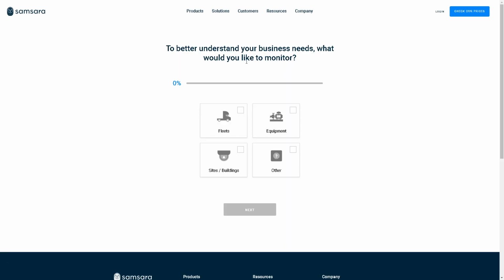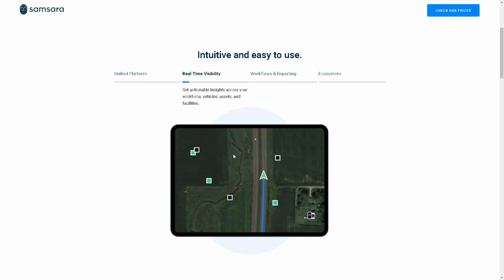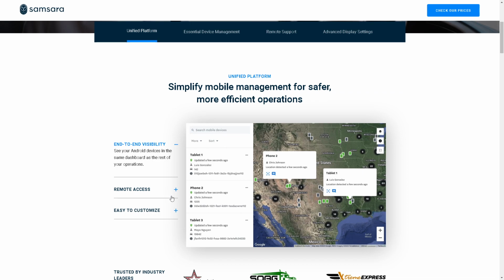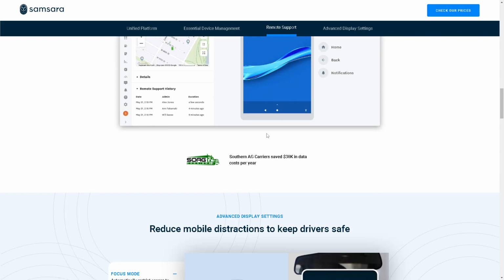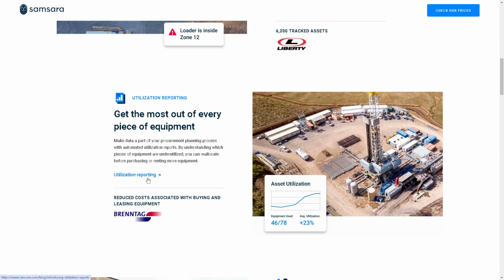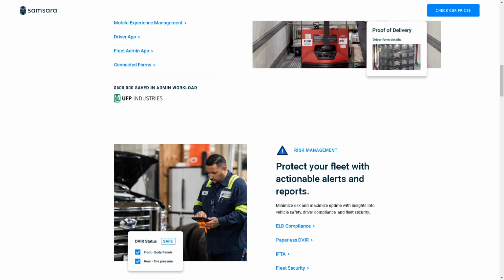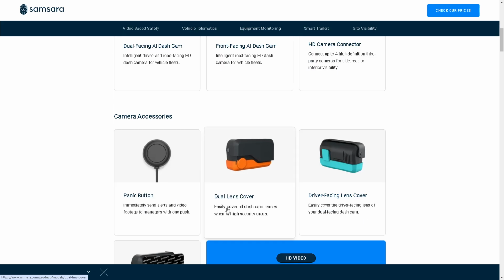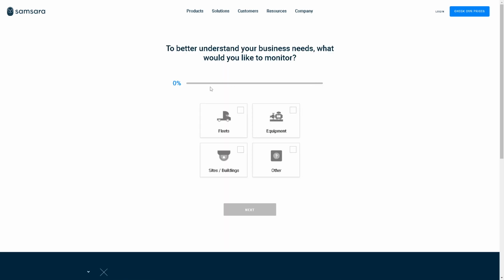Samsara Tutorial For Beginners (Full 2024 Guide)